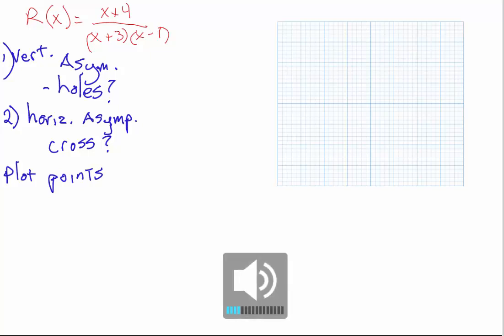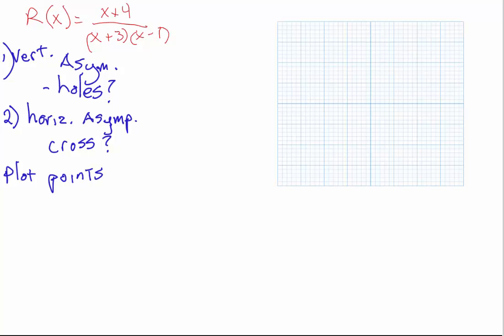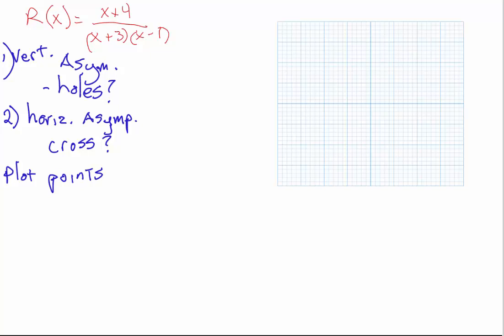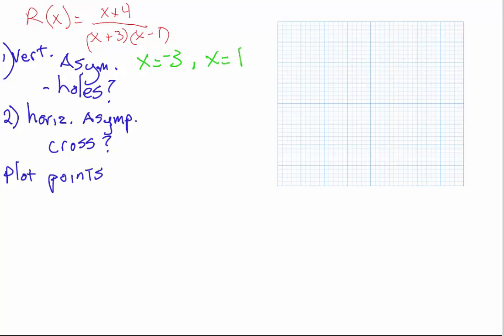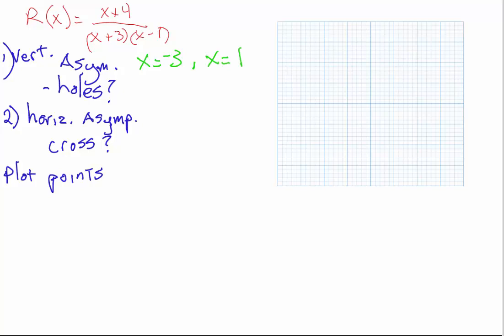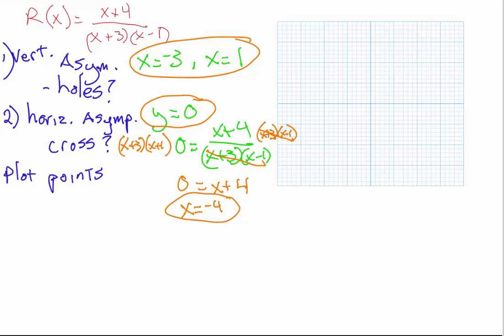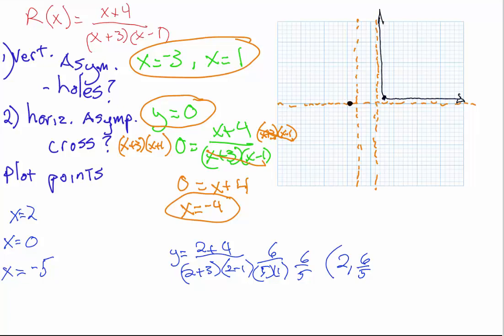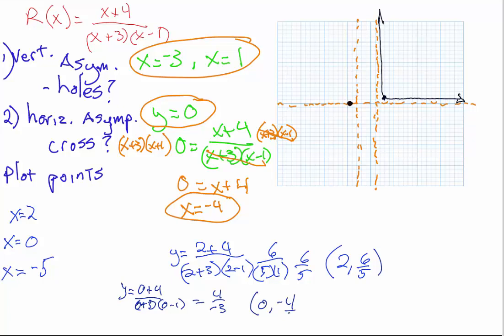graphing rational functions example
how to graph a rational function